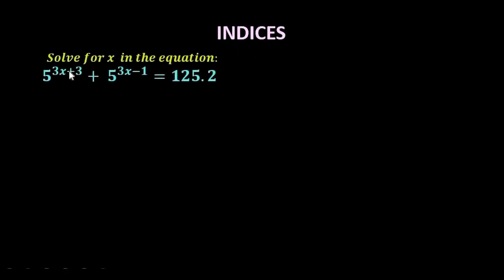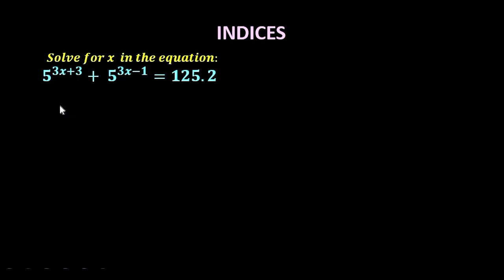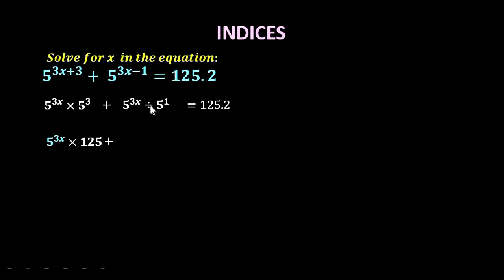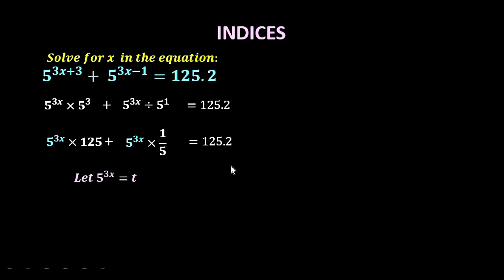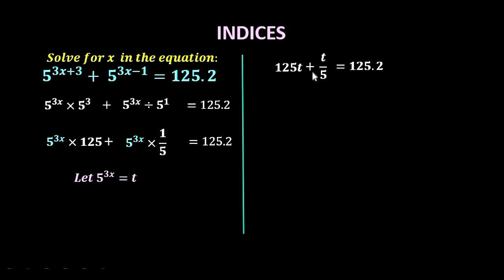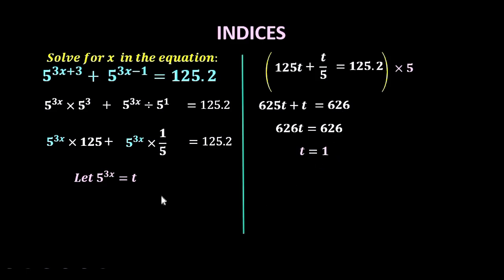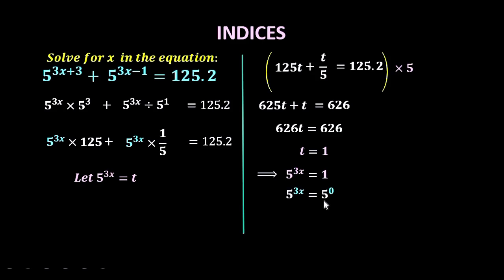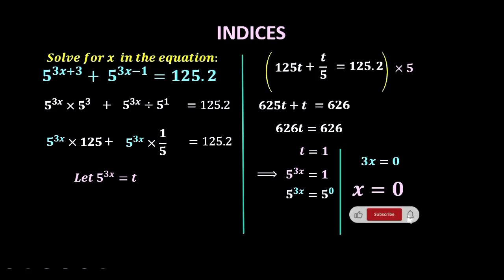How to Solve Indices Equations FAST! | KCSE Math Made Easy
📘 In this video, we tackle a **KCSE-style question on indices** involving:
Solve for x in:
5^(3x + 3) + 5^(3x - 1) = 125.2

🧠 Concepts Covered:
- Applying **laws of indices**: addition ⇒ multiplication, subtraction ⇒ division
- **Substitution** technique to simplify exponential expressions
- Eliminating fractions using **LCM**
- Solving exponential equations by **equating powers with the same base**

📝 Step-by-step breakdown:
0:01 - Introduction
0:08 - Understanding the exponential equation
0:21 - Applying index laws
0:48 - Rewriting terms with the same base
1:19 - Substitution with t = 5^(3x)
2:02 - Forming and solving a linear equation
3:30 - Solving 5^(3x) = 1
3:59 - Using the identity a⁰ = 1
4:26 - Final solution for x
4:35 - Conclusion

🔍 Perfect for:
- Students preparing for KCSE or IGCSE exams
- Anyone revising exponential equations and laws of indices
- Teachers using visual explanations for class